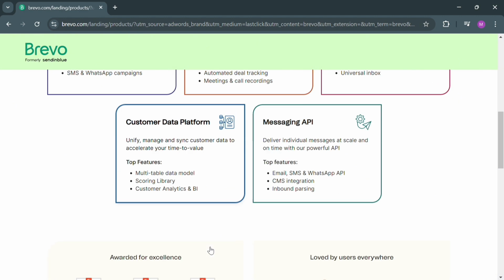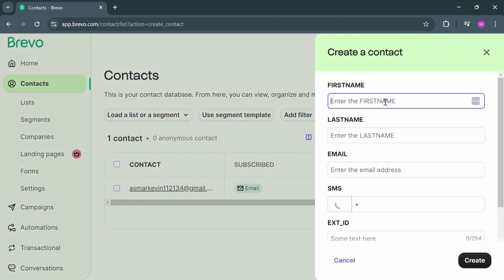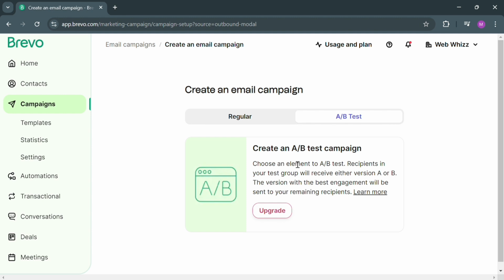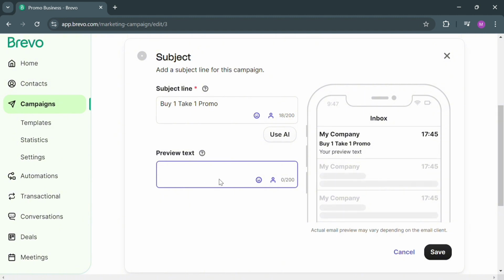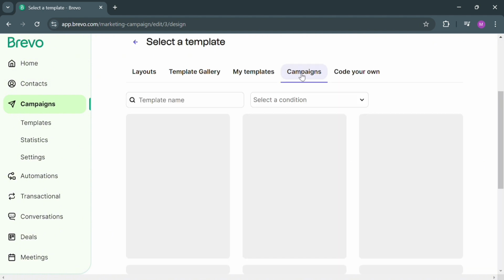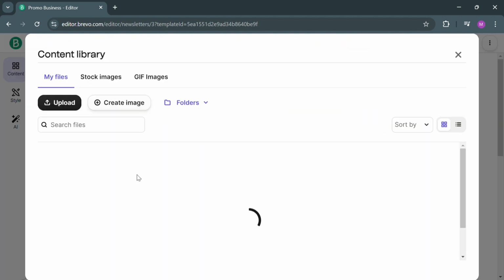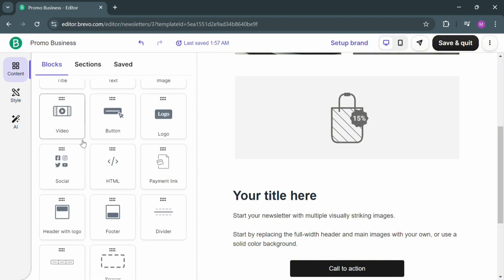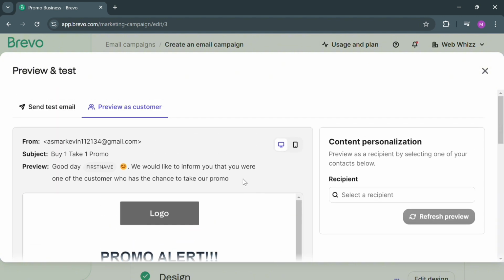How to Create Email Campaign in Brevo | Brevo Email Marketing (2026)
In this tutorial we have shown brevo automation tutorial / brevo email automation